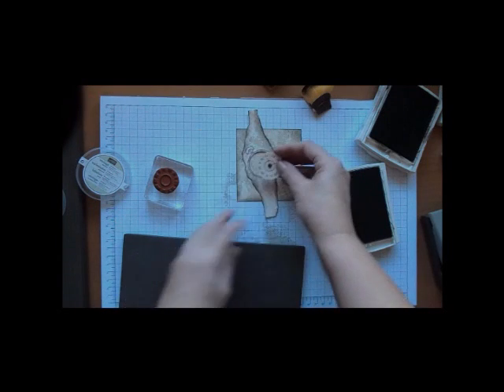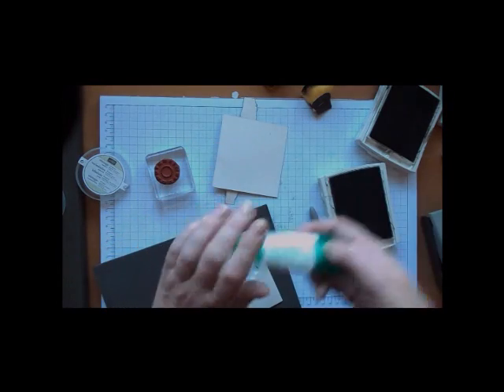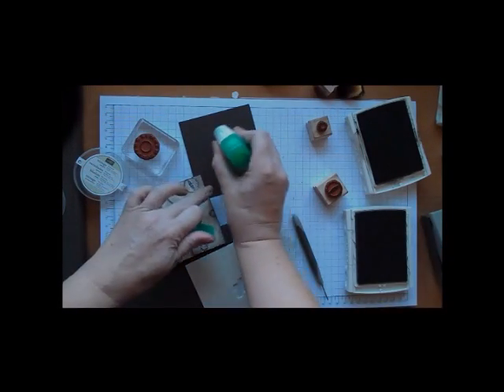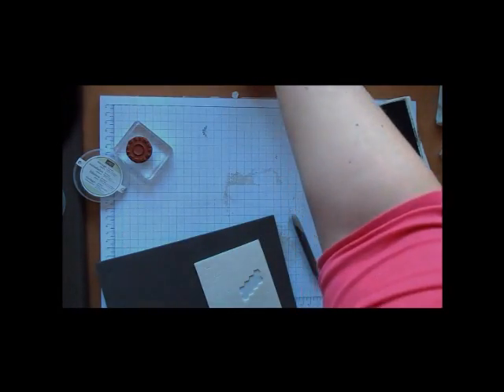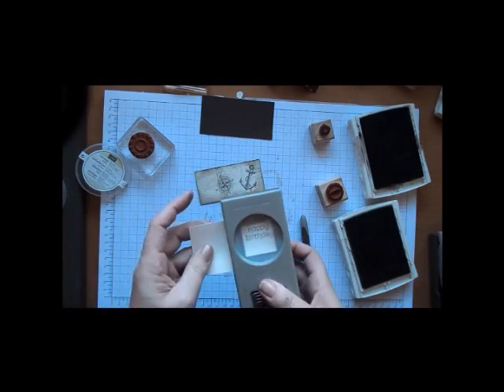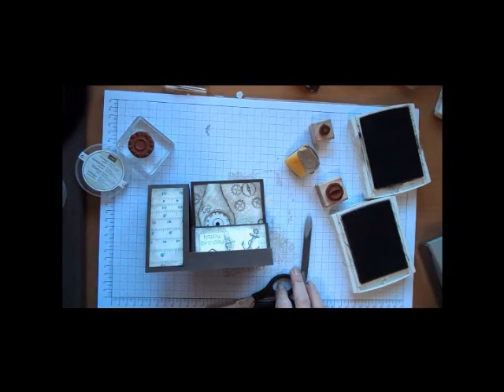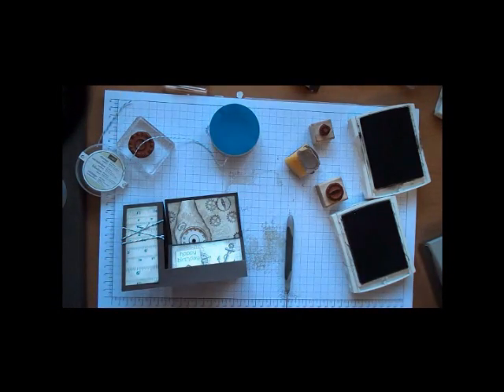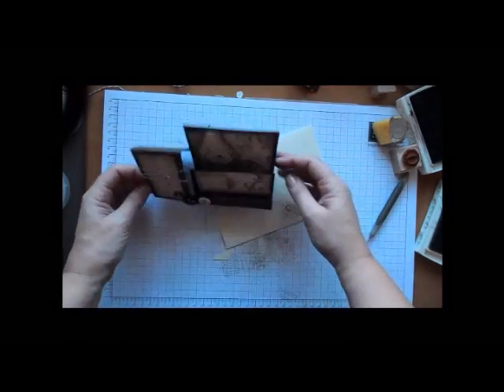Metric Step Card part 1 (2)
Metric Step Card